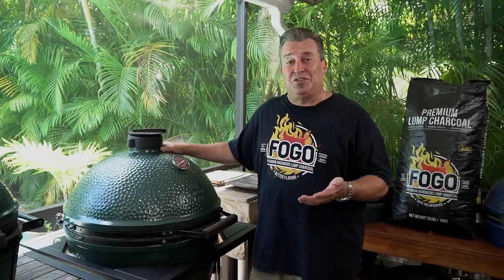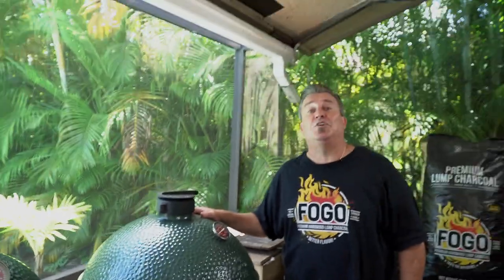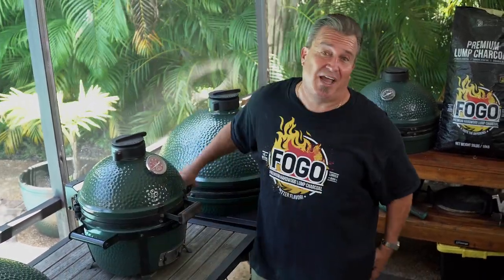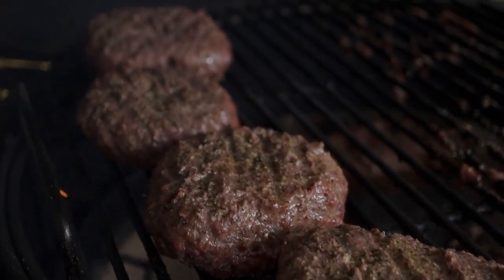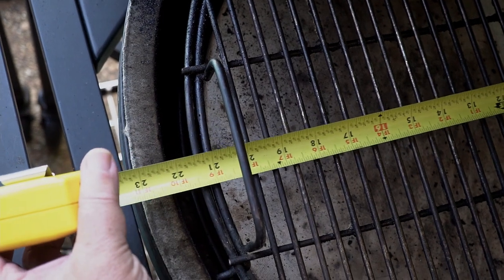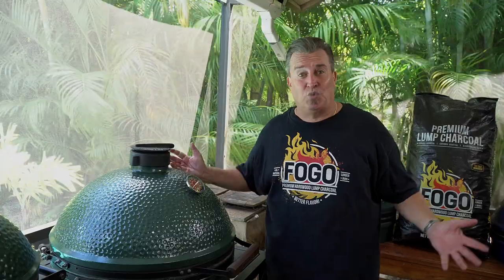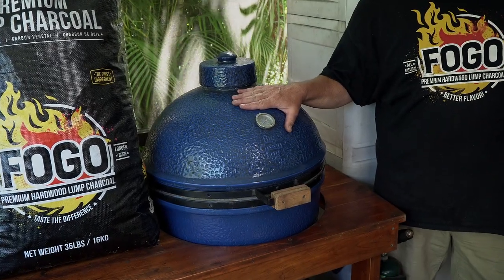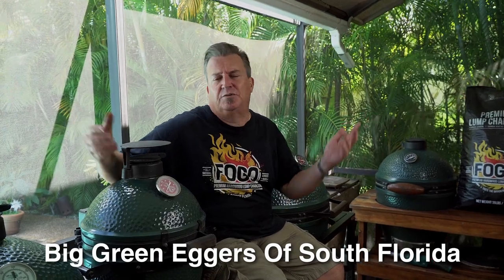Which BIG GREEN EGG Do I Need? BGE SIZES and SPECS | FOGO Charcoal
All about Big Green Eggs Grill Sizes and Specs. learn all the specs about all the different sizes of big green eggs in the market today. Whether you are in the market for your first Big Green Egg Kamado Style Cooker or are looking to add an additional size to your yard, we break down the most popular sizes in today’s video.

Ron explains the assorted sizes, uses, and advantages of the Big Green Egg. The sizes he covers are, the MiniMax, Large, XL, and XXL Big Green Eggs. There are similar sizes of other brands such as Kamado Joe as well and much of this information transfer over. Hopefully, this information will come in handy as you decide which is the best for your purpose. Warning, they do tend to multiply over time.

Chapters:
00:00 Big Green Egg Introduction
00:25 Which Big Green Egg is best for me
00:30 Subscribe to The FOGO YouTube Channel
00:43 BGE Sizes Overview
01:20 Big Green Egg MiniMax Specs
01:54 Is The MiniMax Portable
02:20 Large Big Green Egg
02:45 Large Big Green Egg specs
03:40 The XL Extra Large Big Green Egg
03:50 XL BGE Specs
04:15 What Can Fit On AN XL Big Green Egg
04:59 XXL Big Green Egg
05:07 2XL Big Green Egg Specs
05:38 The Blue Big Green Egg
06:02 What Comes With A Big Green Egg?
06:17 Big Green Egg Warranty